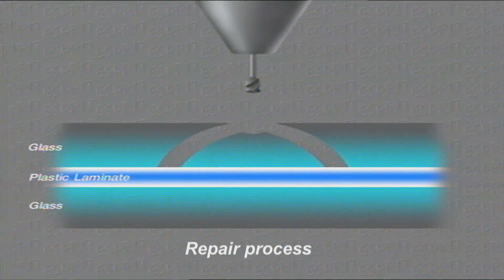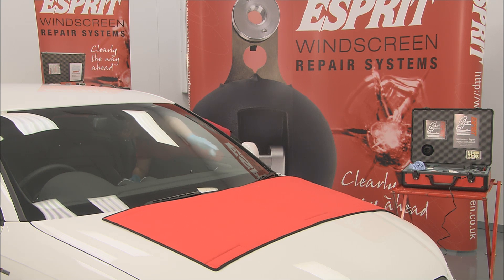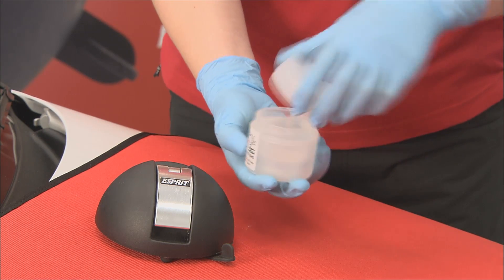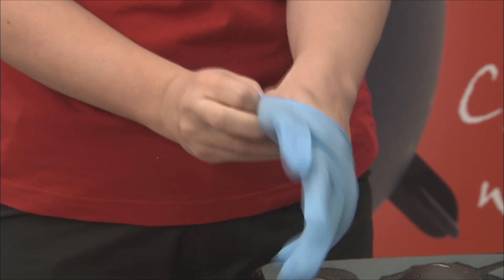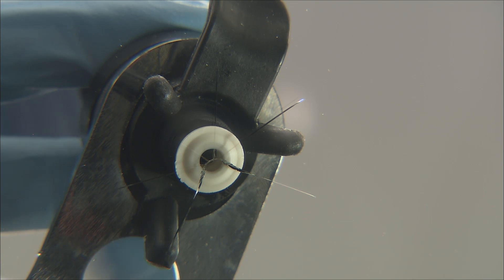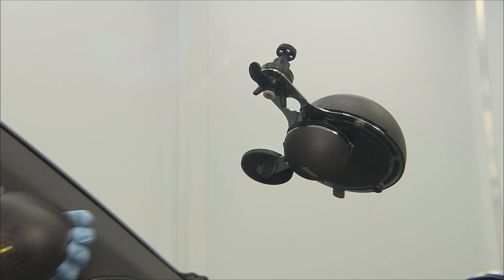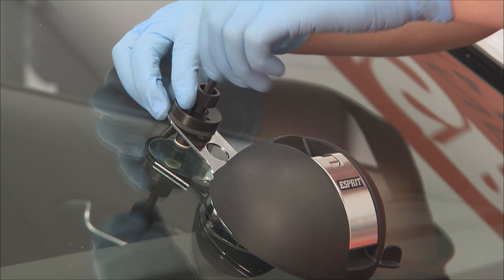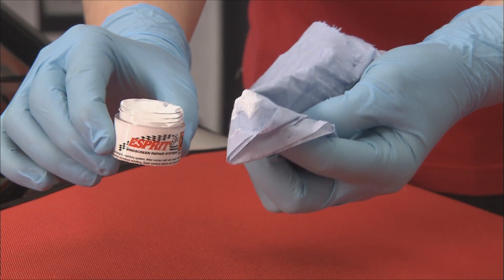Windscreen Repair - Star Break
Esprit Windscreen Repair. The repair of a star break in a laminated windscreen using the new Esprit Evolution windscreen repair system